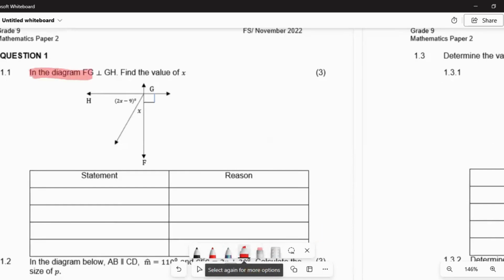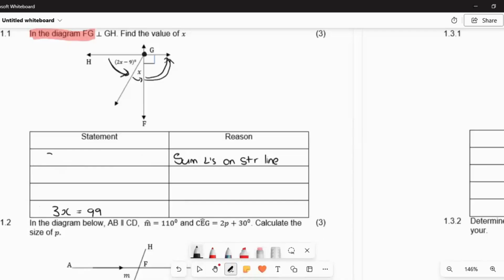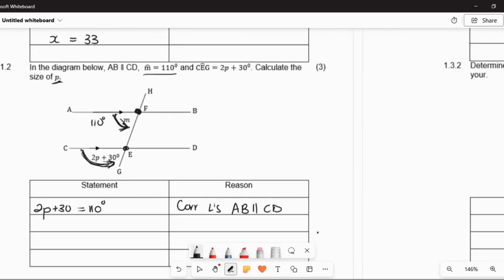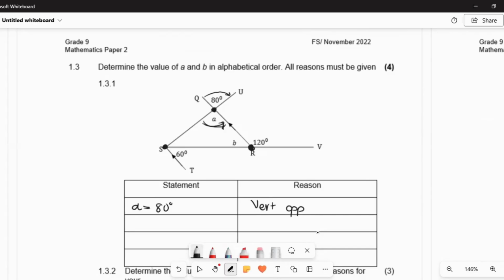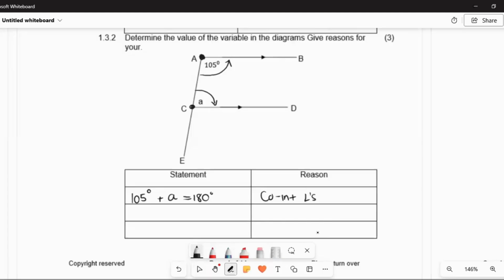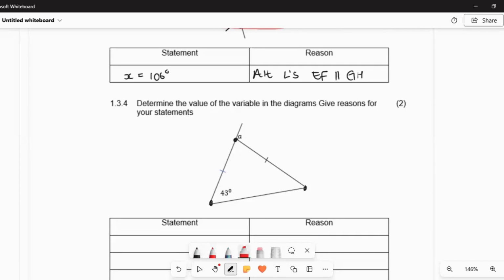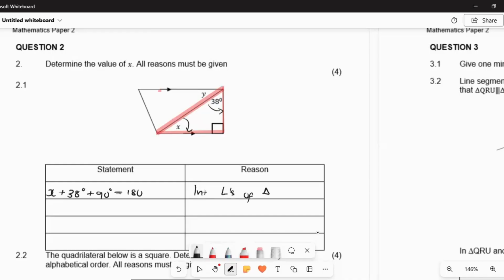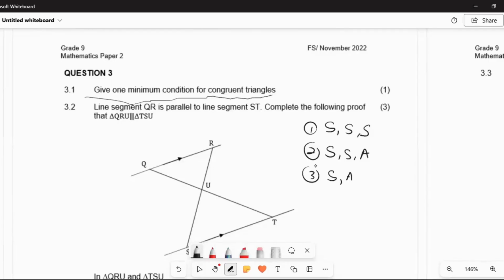Grade 9 Mathematics | Angles on a Straight Line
In this lesson, we cover the important geometry concept of angles on a straight line. You will learn:
✅ The rule that angles on a straight line add up to 180°
✅ How to identify and calculate missing angles
✅ Step-by-step examples with clear explanations
✅ Practice questions to strengthen your understanding

This video is perfect for Grade 9 learners revising geometry and preparing for tests or exams.